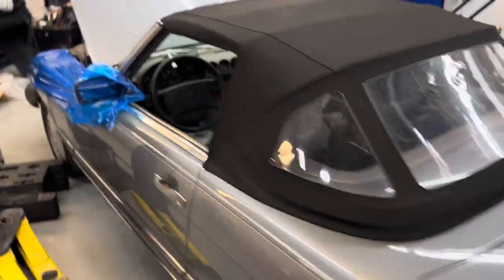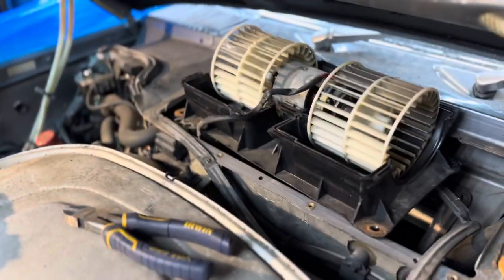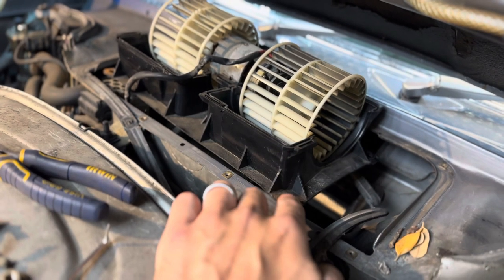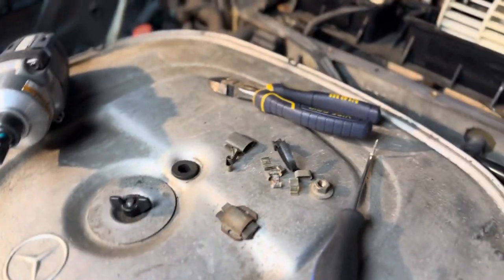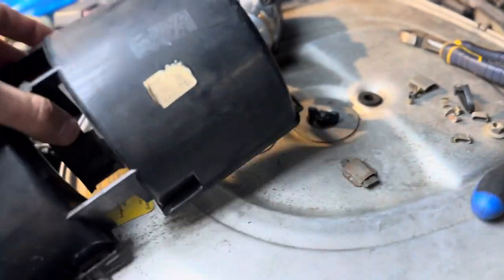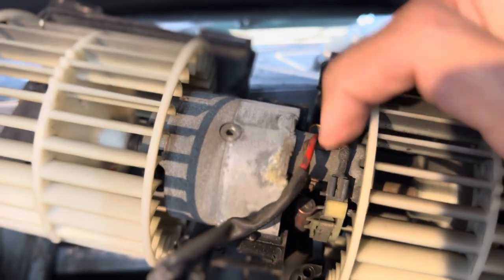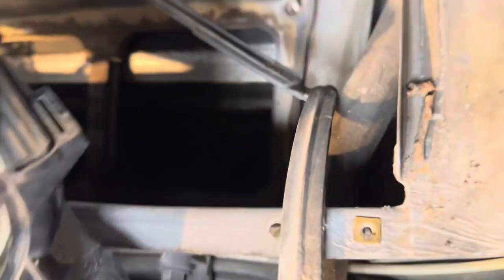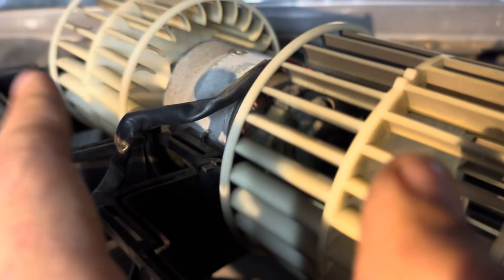R107. AC. Blower Motor Replacement. Mercedes 560SL